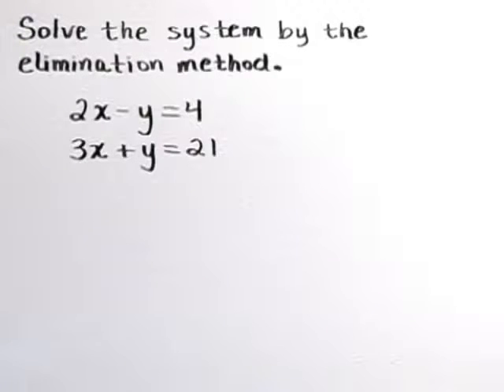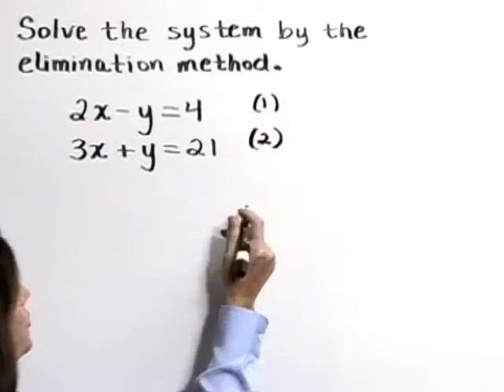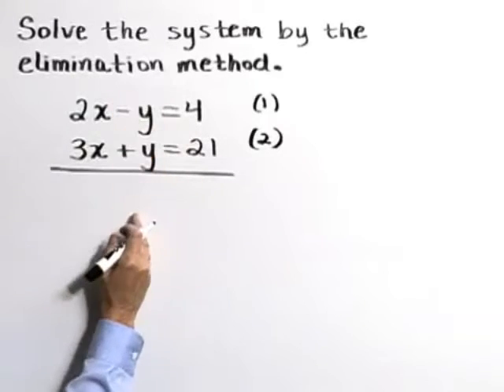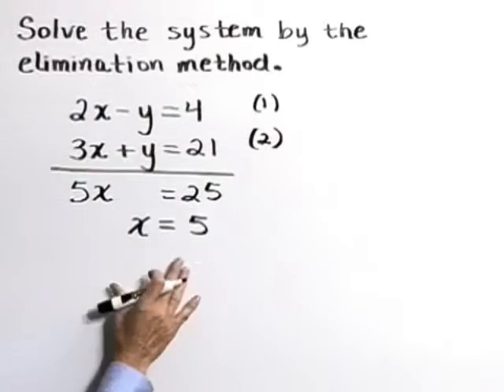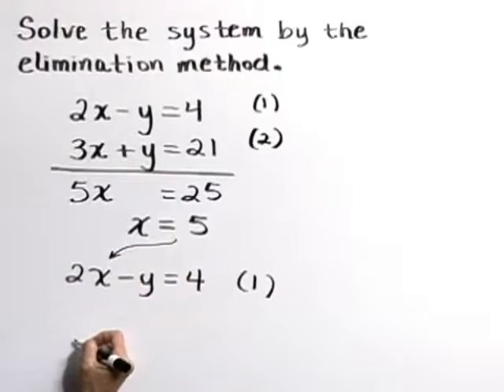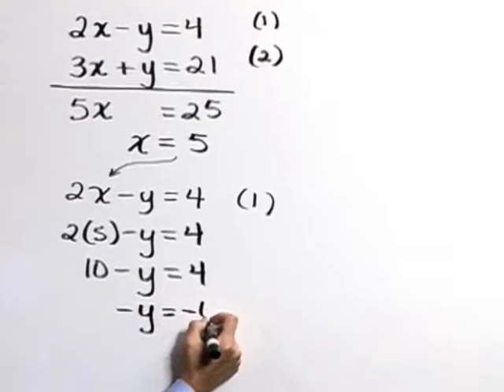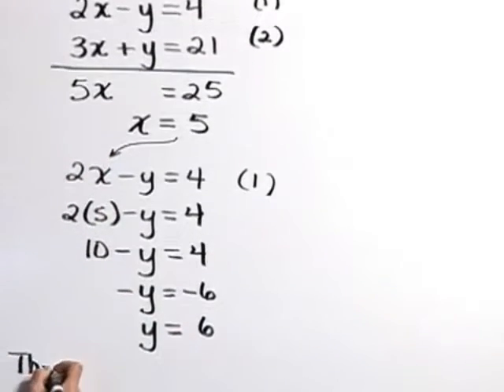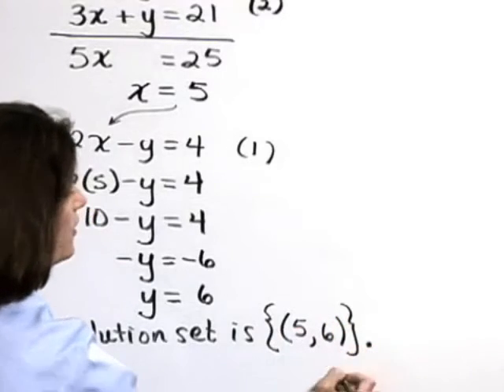Lial Introductory Chapter Test Prep: Ch. 4 Ex. 7